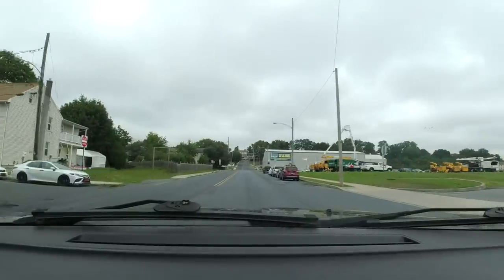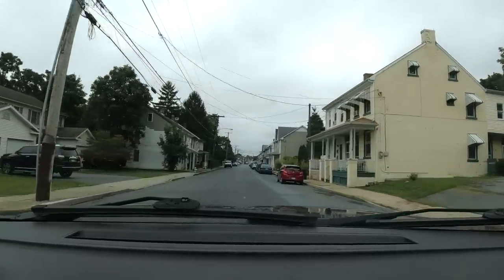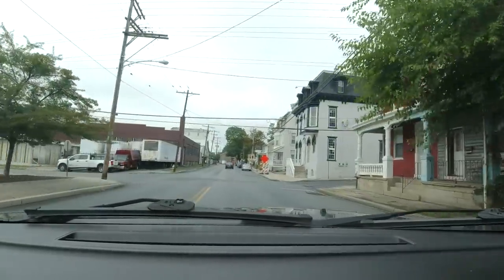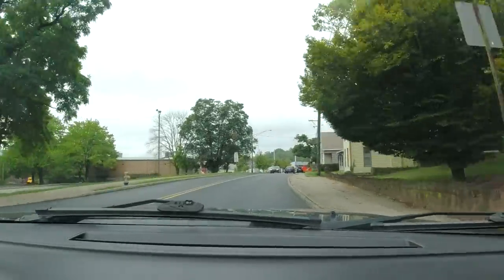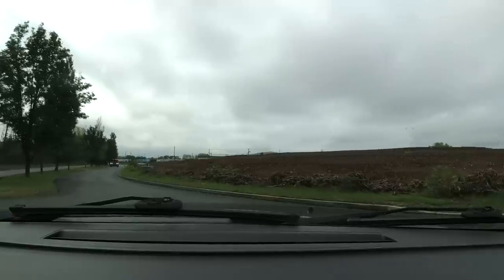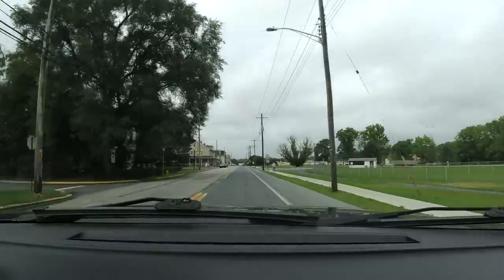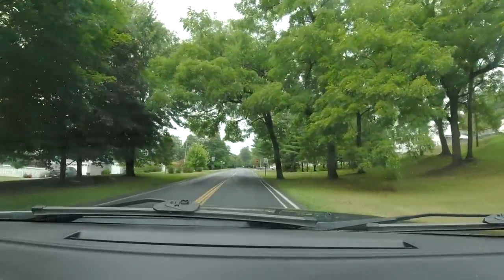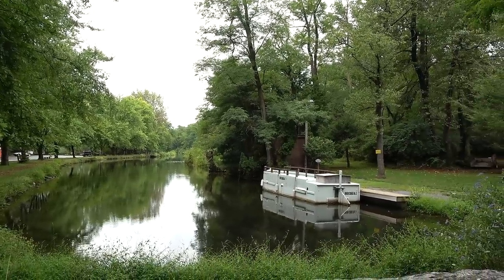Tracing the Canal through Lebanon ~ Following the Union Canal